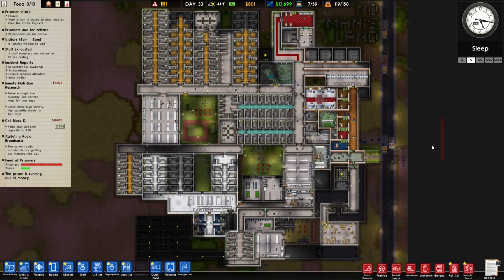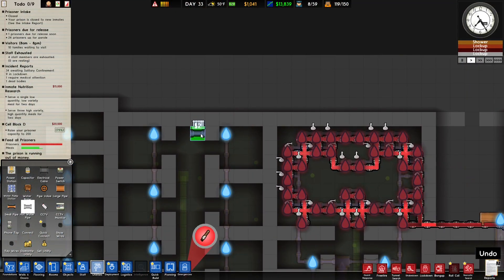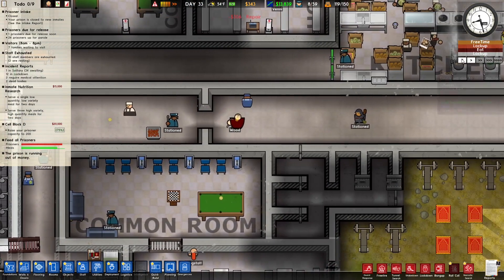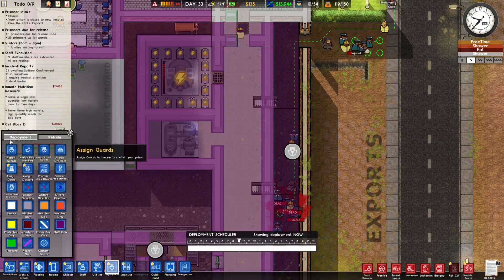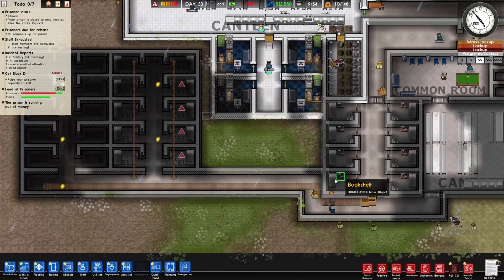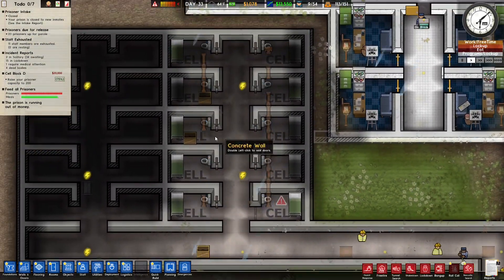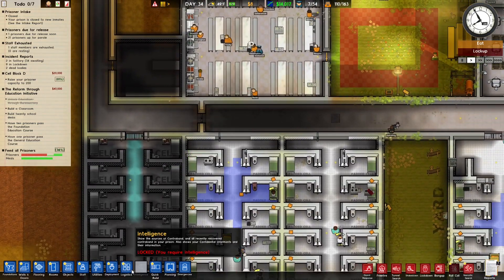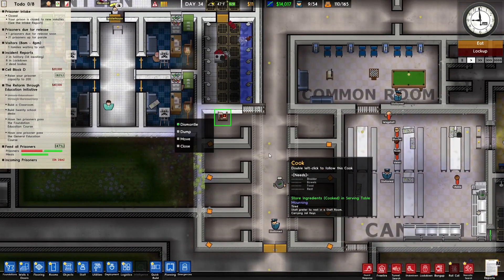Do The Supermax Shuffle (Prison Architect)(ep.20)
THIS VIDEO WAS RECORDED ON [September 27th, 2021]
Welcome to another episode in No Man's Land here in Prison Architect. Today, I finally get enough money scrounged together to start moving out our max/supermax prisoners, and we also work on another medium security cell block! And honestly, I won't blame you if you skip this one...